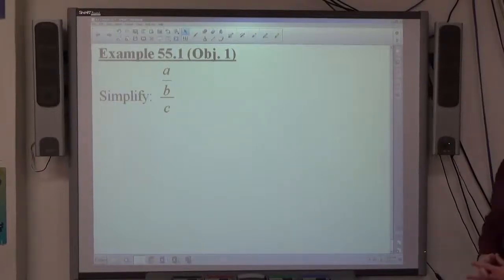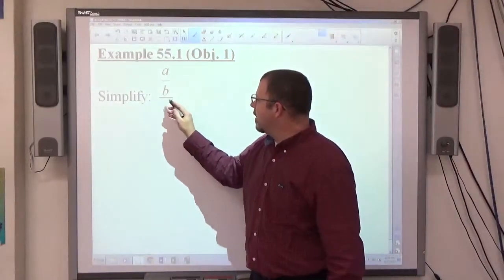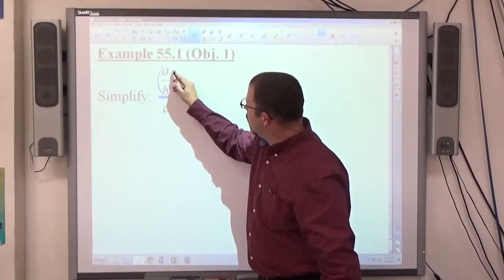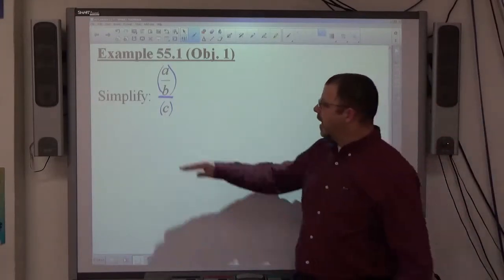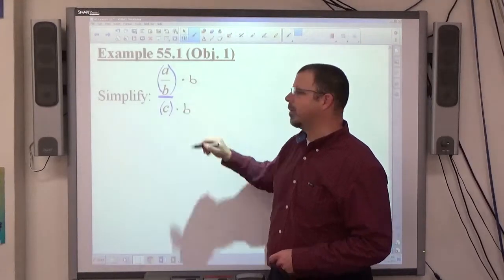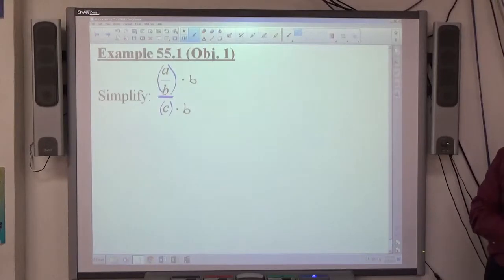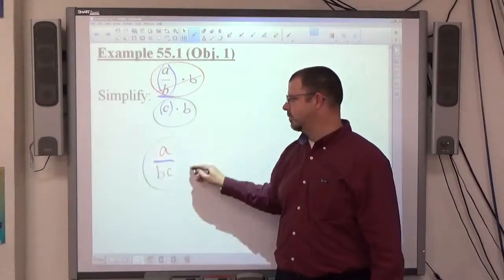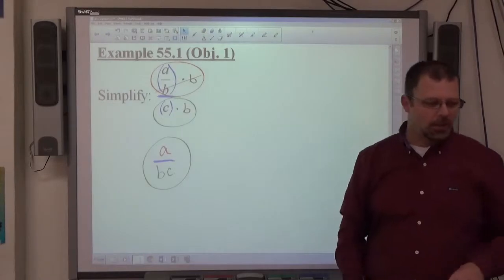Algebra I Example 55.1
Write a fraction that contains fractions in the numerator and/or denominator as a simple fraction.